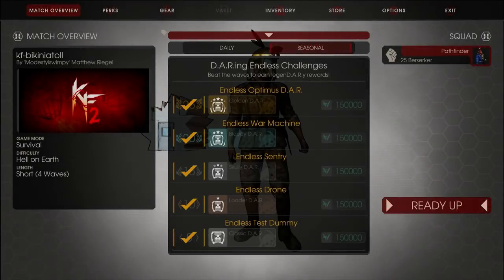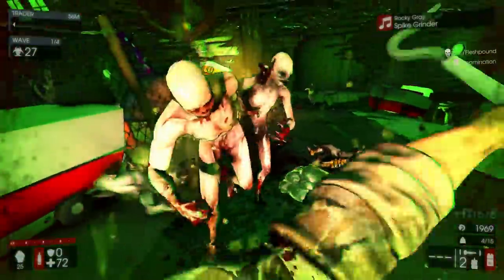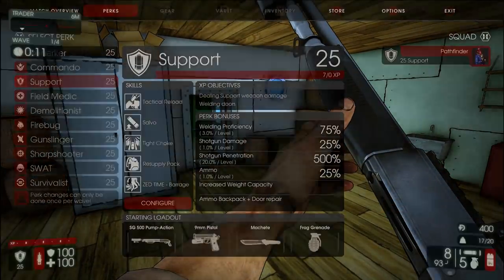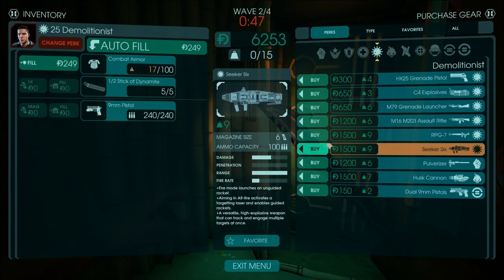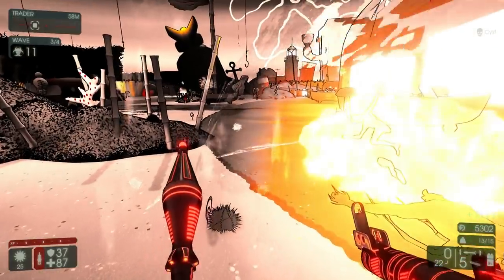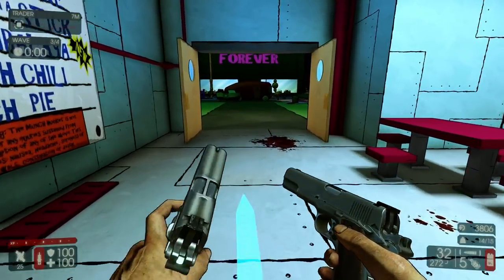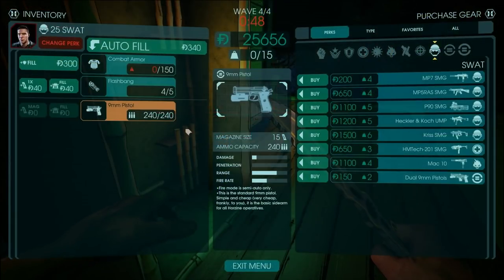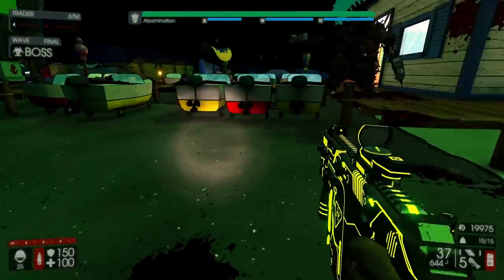Killing Floor 2 | MOST POPULAR CUSTOM MAP! - Bikini Atoll With Mini Bosses!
Well I don't know why I didn't feature this map on the channel yet. But today I just decided to do so :D And just because playing a map would have been boring, I went for one of my favorite mods. The mini bosses :)

Just add a new weekly outbreak in the form of mini bosses, what's stopping you :D At least it sounds like a good idea to me.

SPECIAL THANKS TO:
- Jani (10$)
- Robert Pando (20$)
- GUMMYOWL (1$)
- Topias Salakka (1$)
- Artur Straub (5$)
- Jacob Ybarra (5$)
- Jacob Whitman (JSW12Gaming) (1$)